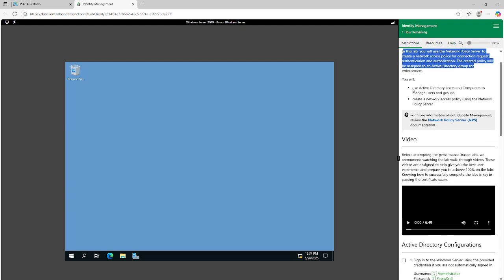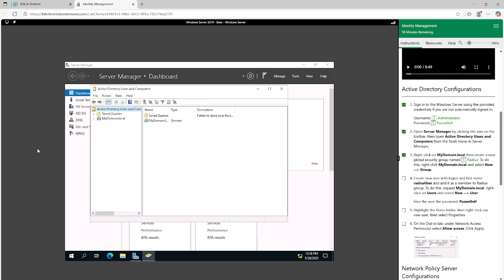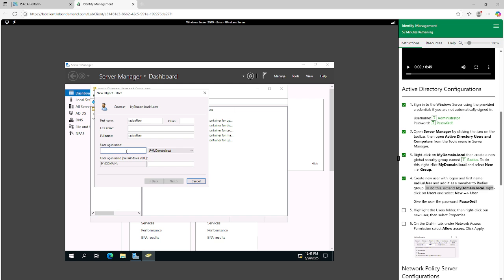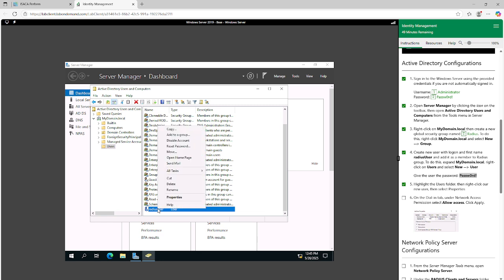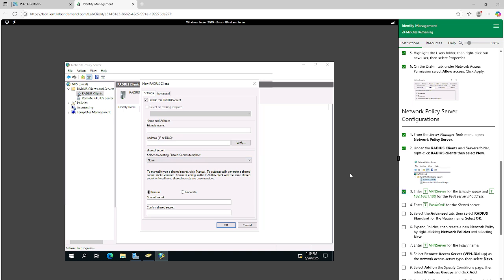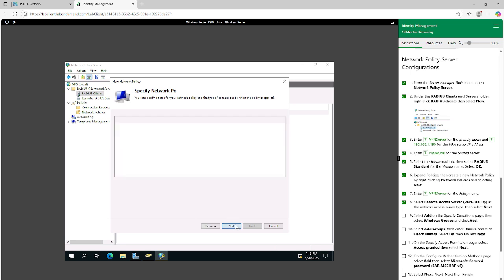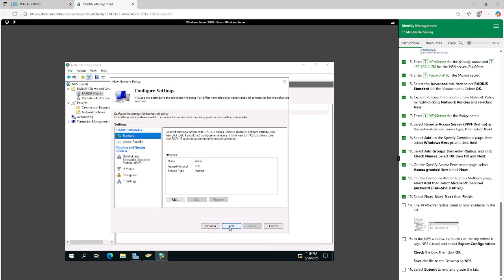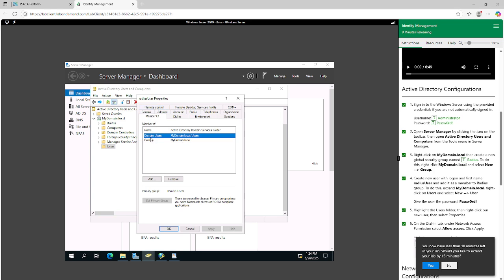Network and Infrastructure Lab 2 Guide on Identity Management